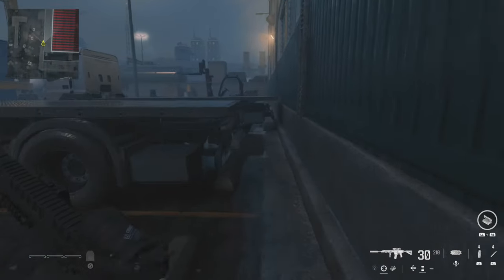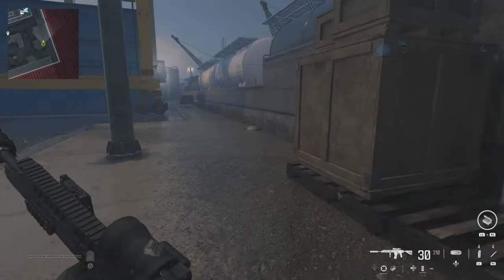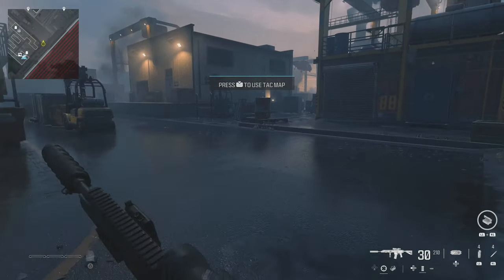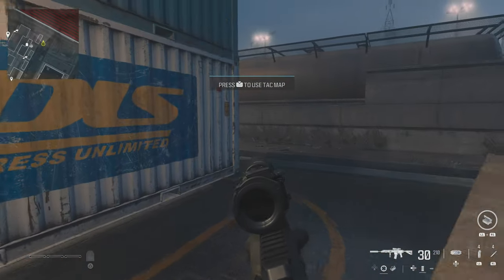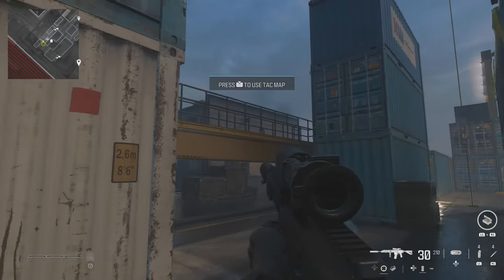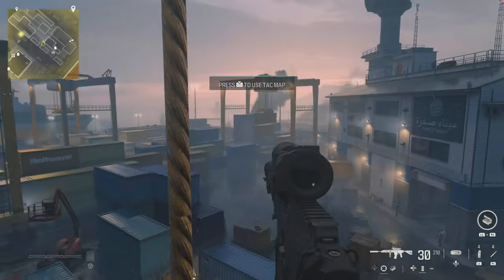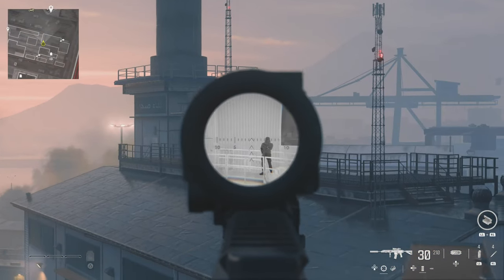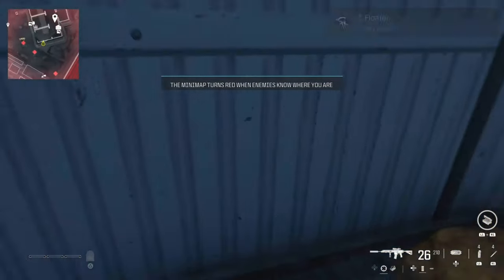CALL OF DUTY Modern Warfare 3 'FLOATER' Trophy/Achievement